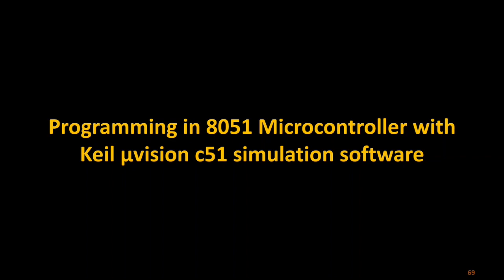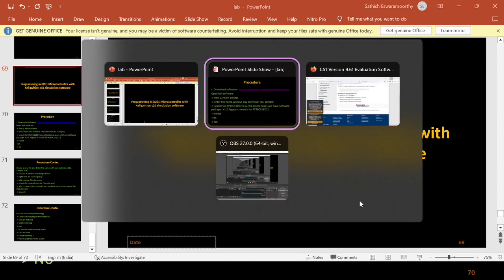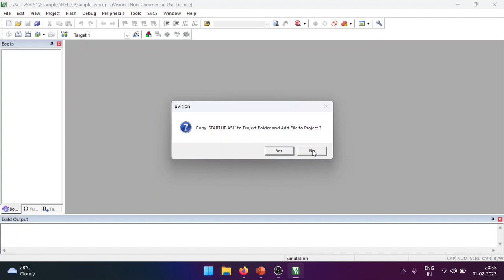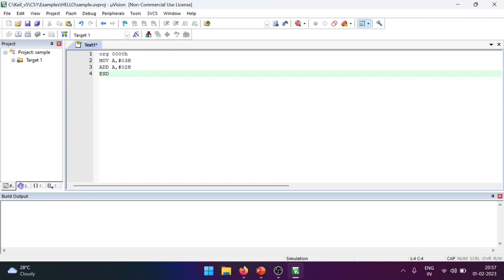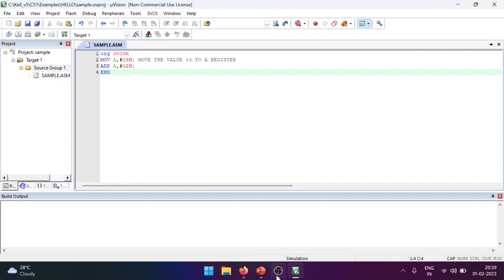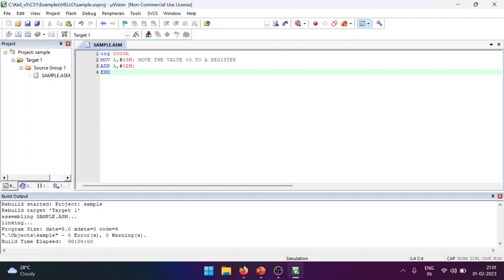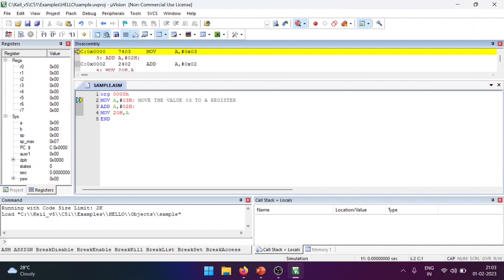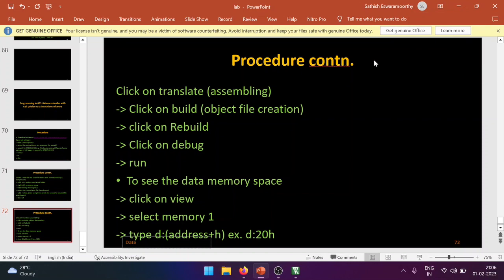Assembly language programming in 8051 Microcontroller with Keil µvision c51 simulation software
This video will give some light on programming in 8051 Microcontroller with Keil µvision c51 simulation software.